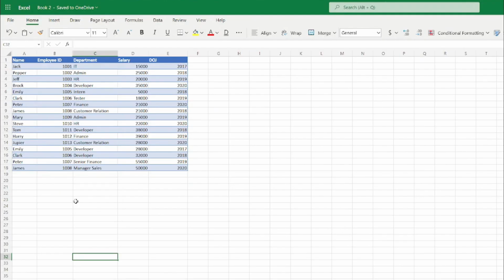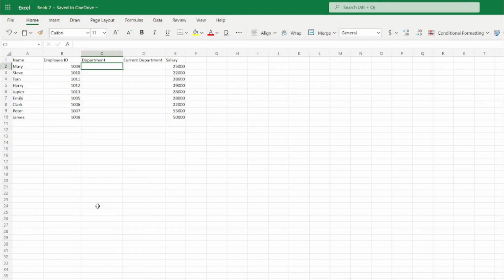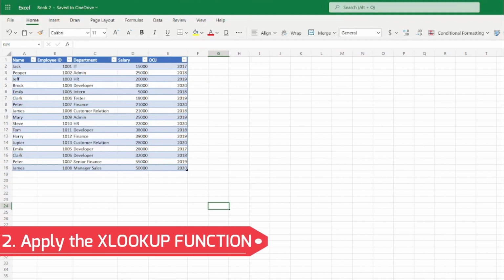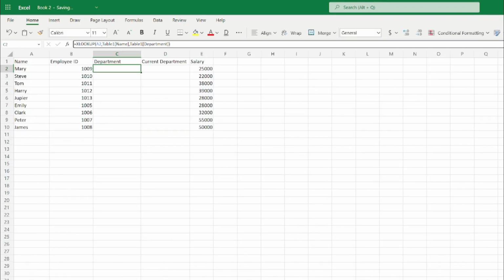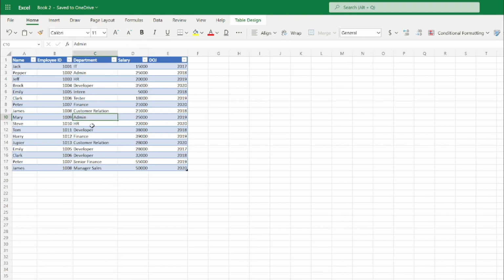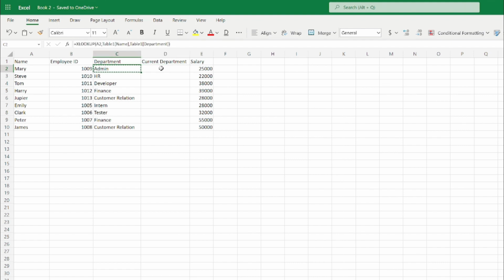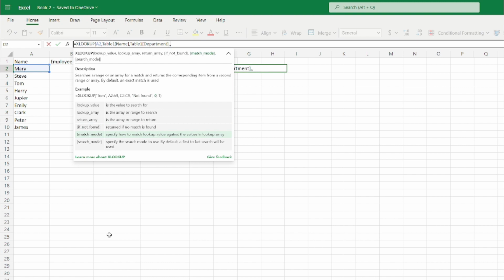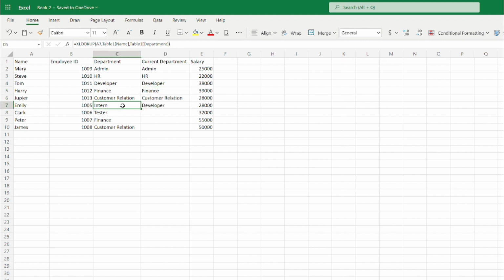How to Use the NEW & IMPROVED Excel XLOOKUP instead of VLOOKUP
In this lab we will show you how to use Excel XLOOKUP function with a simple easy to understand example. The XLOOKUP function searches a range or an array, and then returns the item corresponding to the first match it finds. If no match exists, then XLOOKUP can return the closest (approximate) match.

Please visit our sister website datanerds.io for more free tutorials on Excel  and sheets.